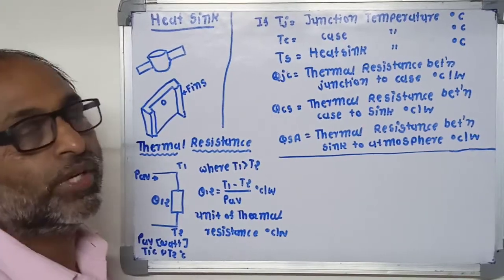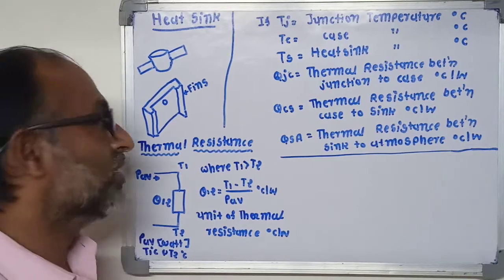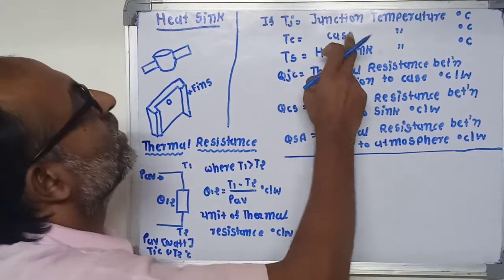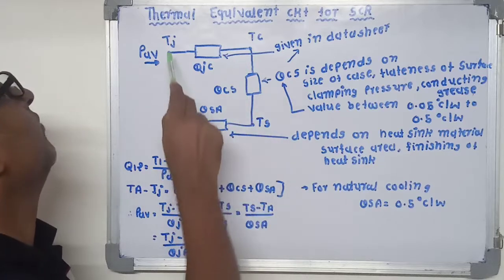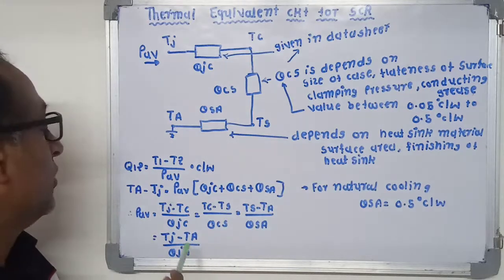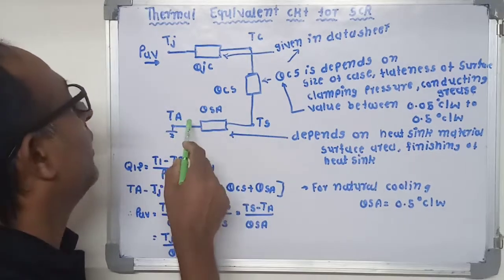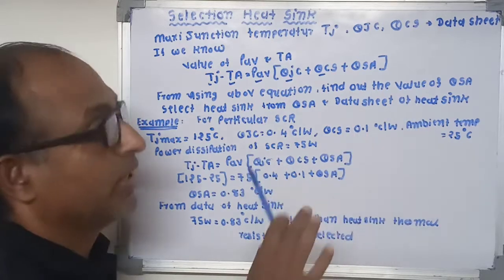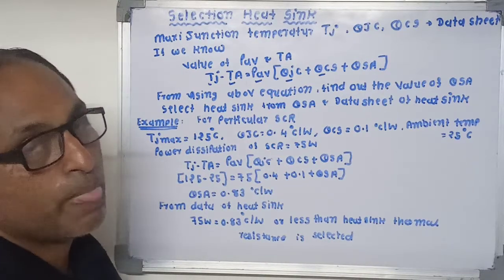ENGLISH- HEAT SINK, THERMAL RESISTANCE,THERMAL EQUIVALENT CKT,SELECTION OF HEAT SINK